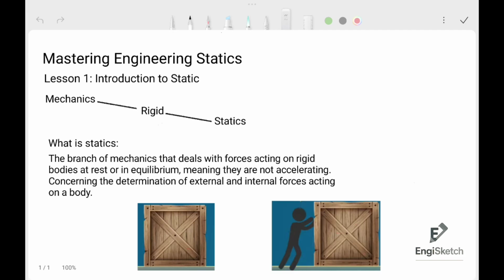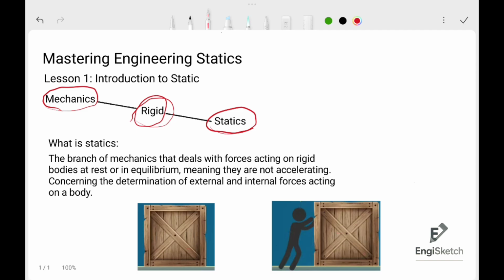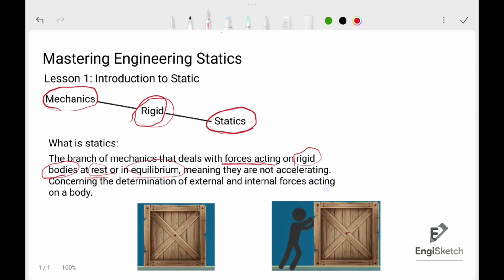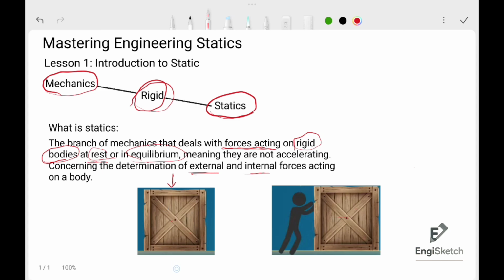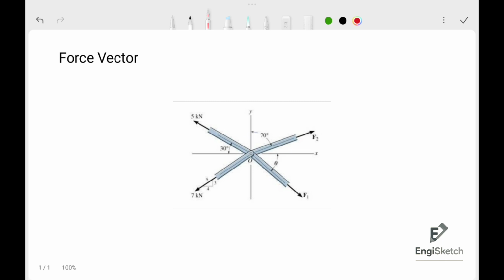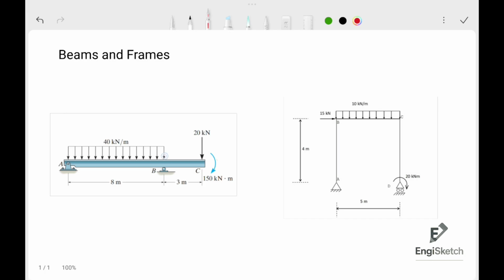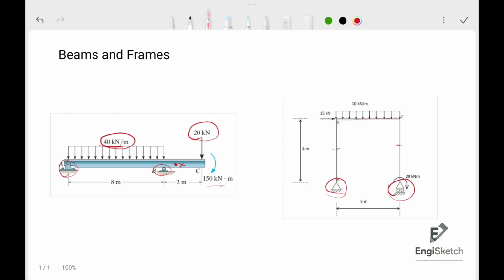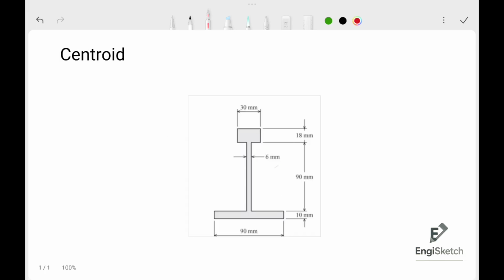🎓 Mastering Engineering Statics – Introduction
🎓 Statics Course – The Beginning
Welcome to the first lesson of the Statics Course! In this introduction, we set the stage for mastering forces, moments, and equilibrium — the foundation of all engineering disciplines. Whether you’re a civil, mechanical, or architecture student, this course will guide you step by step.

📌 In this video, you’ll learn:

Why statics is essential for every engineer

The main topics we’ll cover in this course

How this course will prepare you for real-world engineering problems

🎯 Perfect for:
✅ Architecture Students
✅ Exam Prep & Concept Review

📅 Want to boost your grades?

📲 Follow for daily tips: Instagram @EngiSketch